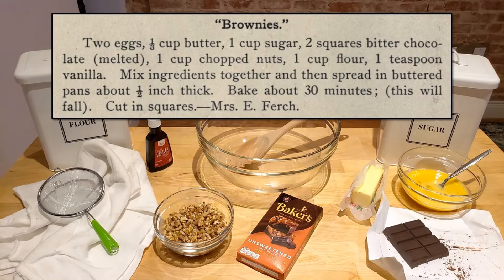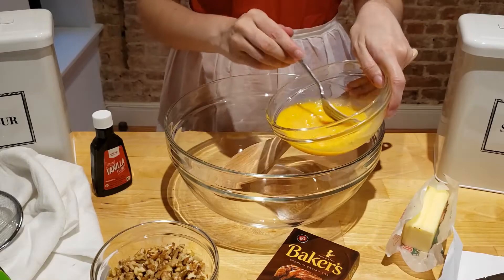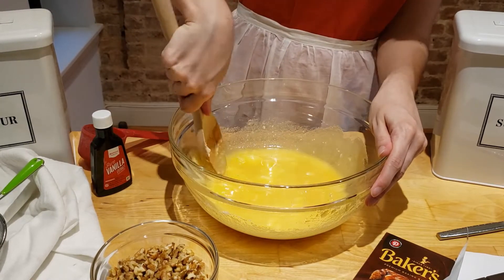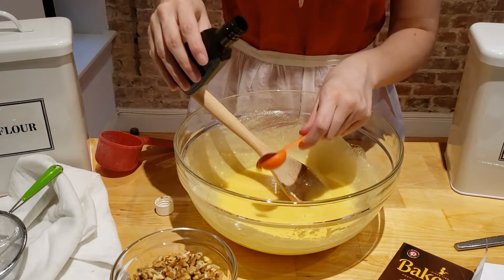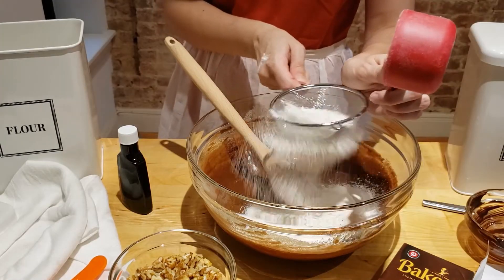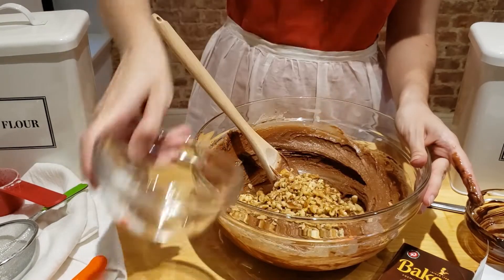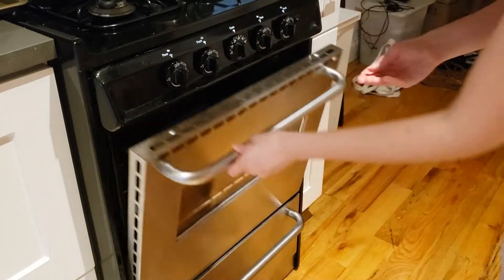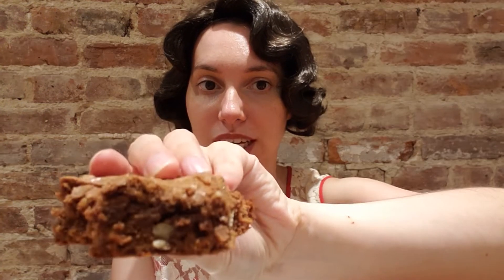Brownies - 1921 Pilgrim Cookbook | Cooking in Costume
*1921 Brownies Recipe*

2 eggs
1/3 cup butter
1 cup sugar
2 squares (about 2 oz) bitter chocolate, melted
1 cup chopped nuts
1 cup flour
1 teaspoon vanilla

Mix ingredients together and then spread in buttered pans about 1/2 inch thick. Bake about 30 minutes (this will fall). Cut into squares.

Note: I baked this cake for about 30 minutes in a 300 F oven.

You can learn more about my clothes I'm wearing in my video and how I made them by visiting my blog, linked below.